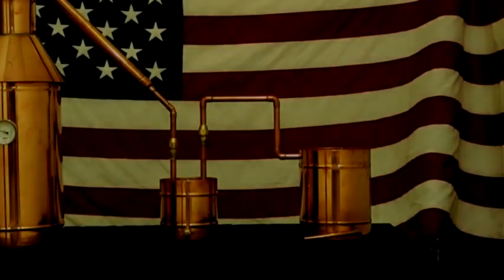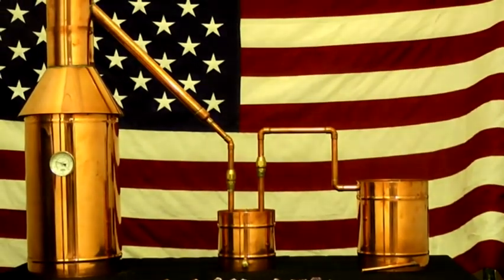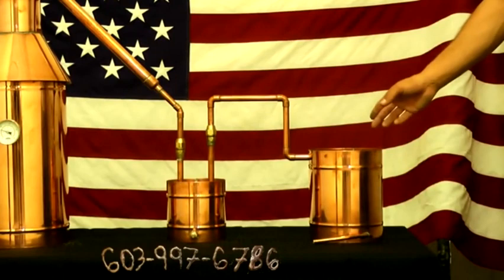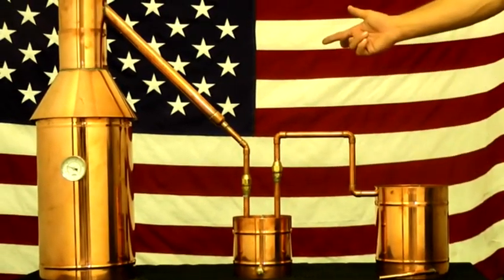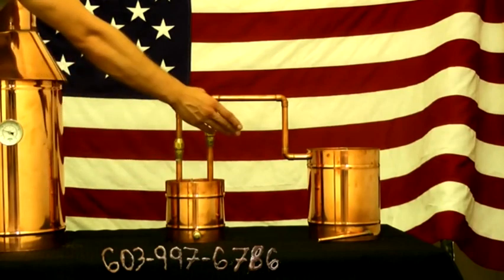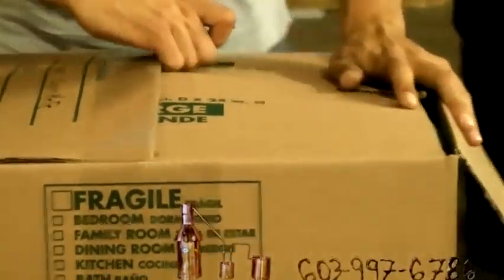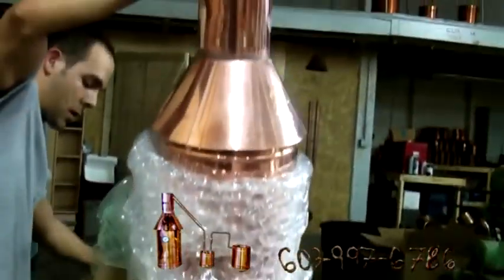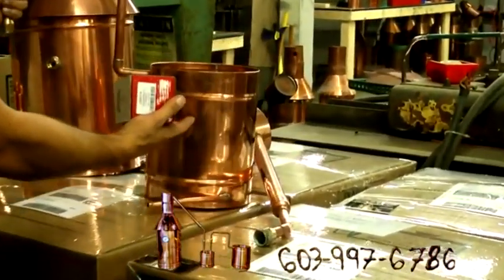The Distillery Network Inc Moonshine Still Walk T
The Distillery Network Inc  Moonshine Still Walk T, The Distillery Network Inc  Moonshine Still Walk T